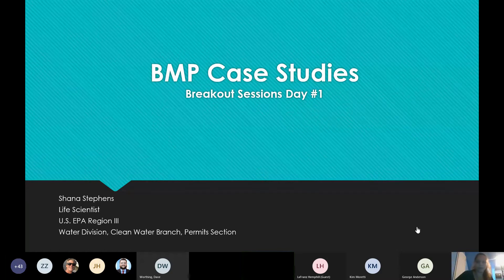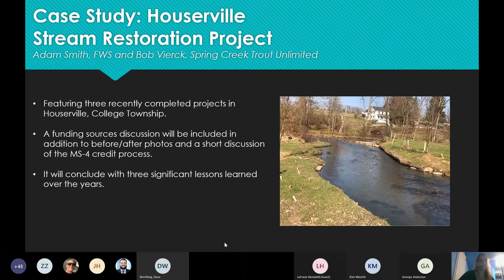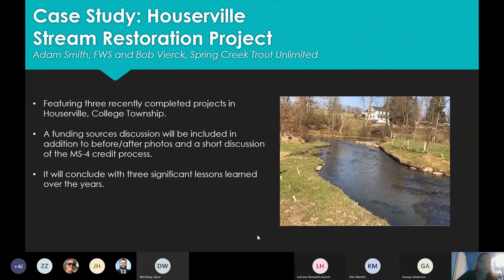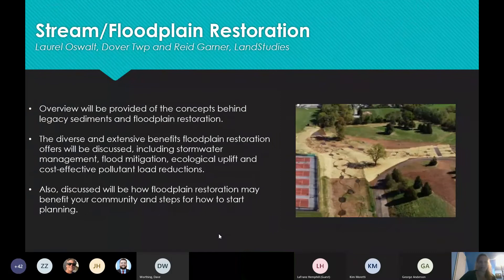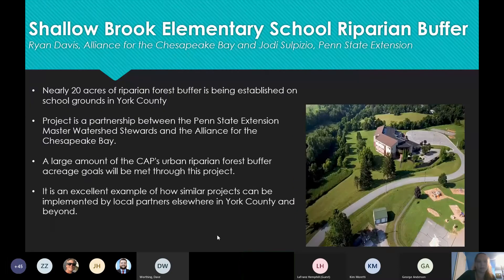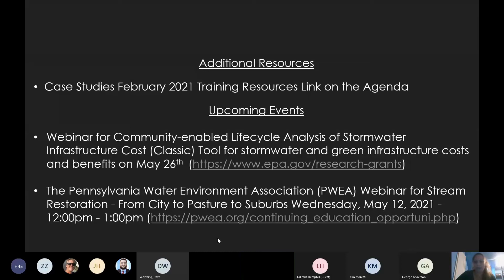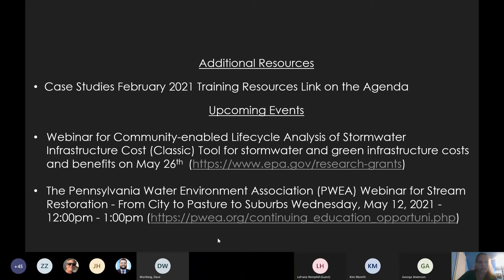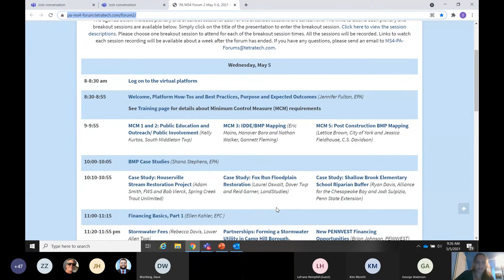BMP Case Studies Day 1